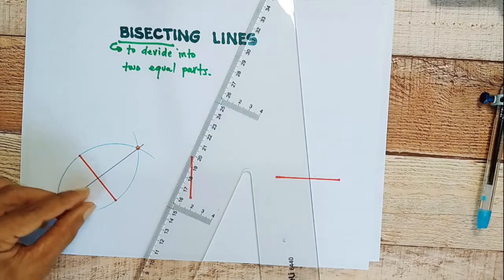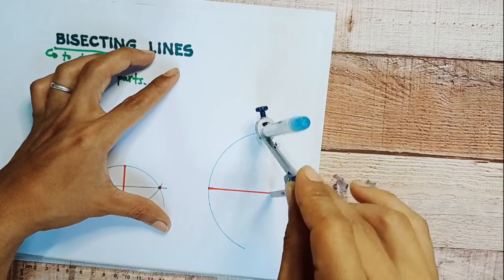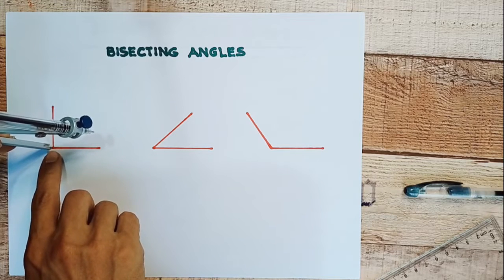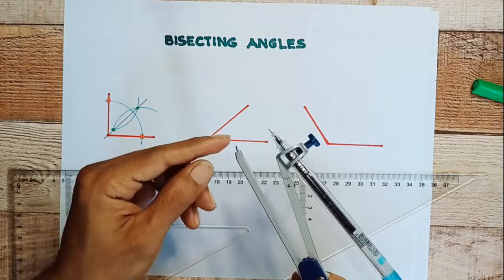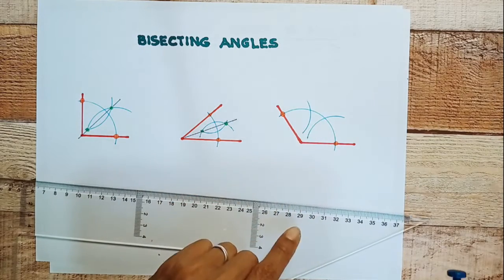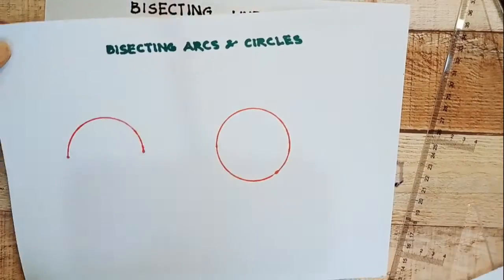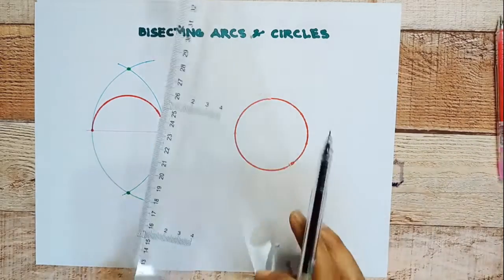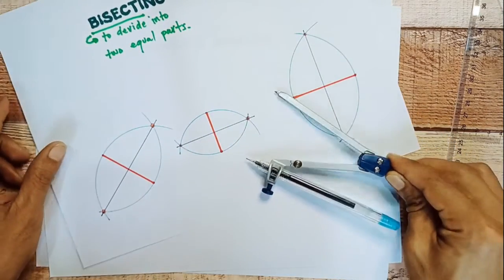BISECTING LINES, ANGLE, ARCS, AND CIRCLES